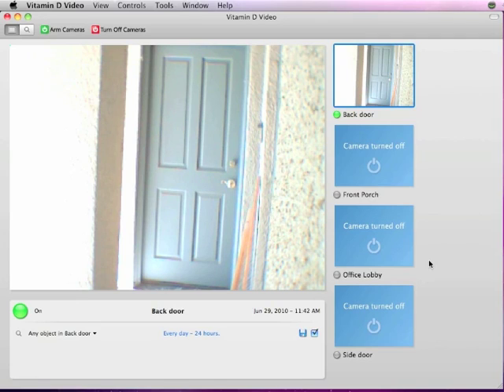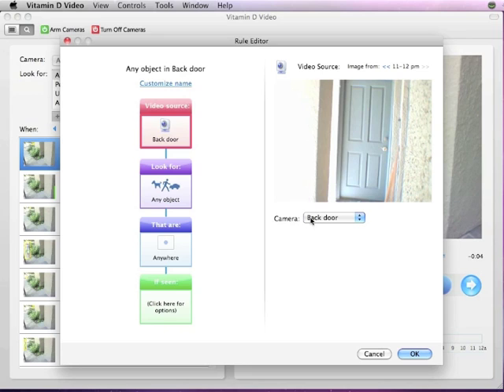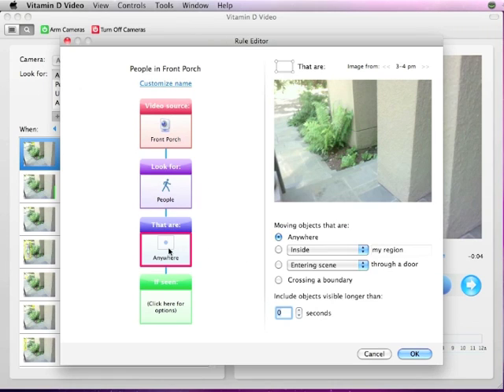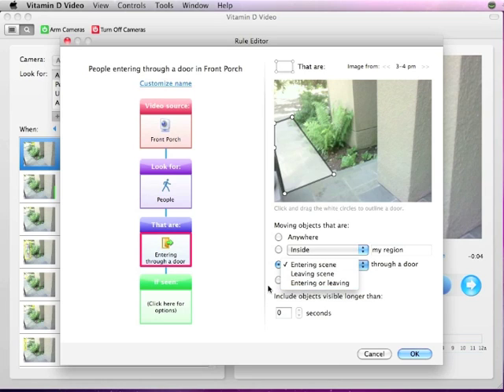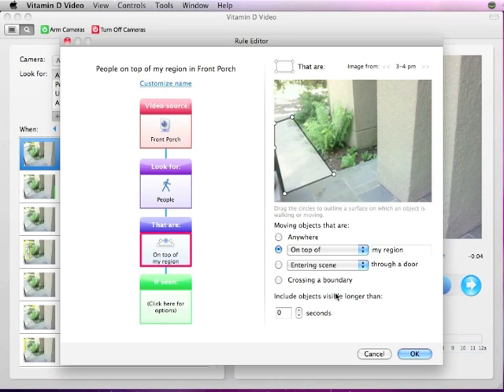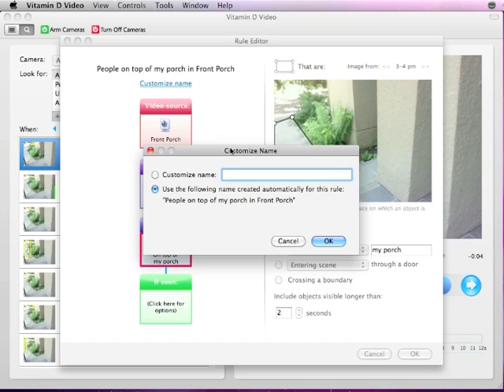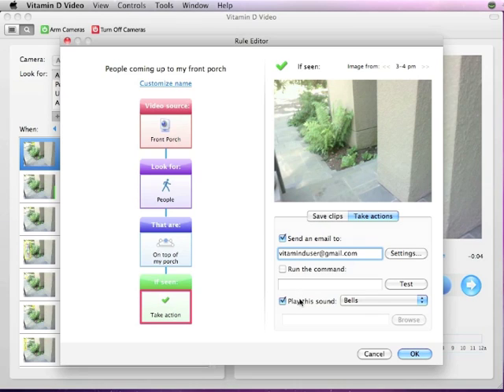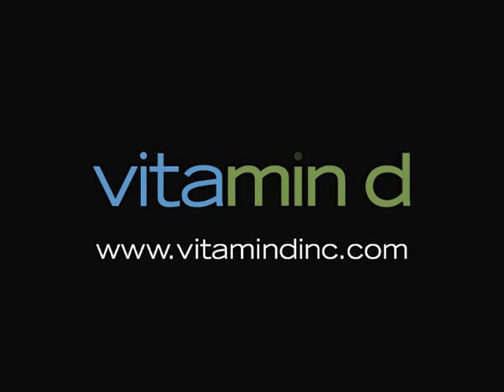Creating Rules in Vitamin D Video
A "rule" defines a specific type of video event (e.g., person entering through a door, or loitering in a region), and what to do when that event is seen. This tutorial describes how to use the Rule Editor.